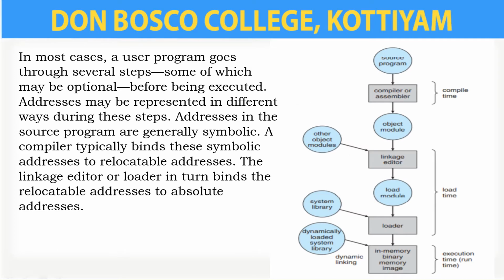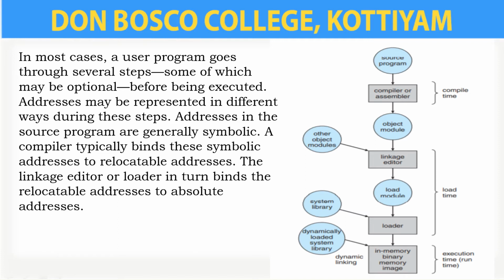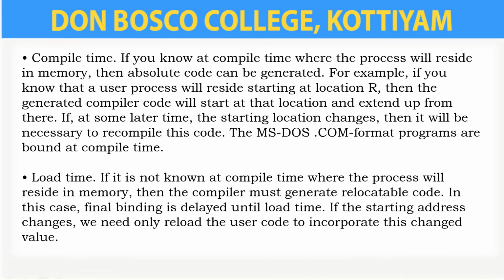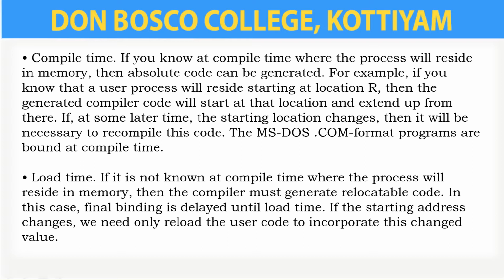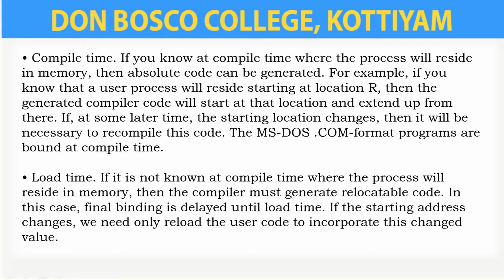CP1342: OPERATING SYSTEMS - LECTURE -24- ADDRESS BINDING - BCA- S3.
Address Binding

Usually, a program resides on a disk as a binary executable file. To be executed, the program must be brought into memory and placed within a process. Depending on the memory management in use, the process may be moved between disk and memory during its execution. The processes on the disk that are waiting to be brought into memory for execution form the input queue. The normal single-tasking procedure is to select one of the processes in the input queue and to load that process into memory. As the process is executed, it accesses instructions and data from memory. Eventually, the process terminates, and its memory space is declared available. Most systems allow a user process to reside in any part of the physical memory. Thus, although the address space of the computer may start at 00000, the first address of the user process need not be 00000.
Each binding is a mapping from one address space to another. Address binding is the process of mapping from one address space to another address space. Logical address is address generated by CPU during execution whereas Physical Address refers to location in memory unit(the one that is loaded into memory).
In most cases, a user program goes through several steps—some of which
may be optional—before being executed. Addresses may be represented in different ways during these steps. Addresses in the source program are generally symbolic. A compiler typically binds these symbolic addresses to relocatable addresses. The linkage editor or loader in turn binds the relocatable addresses to absolute addresses.
• Compile time. If you know at compile time where the process will reside
in memory, then absolute code can be generated. For example, if you know that a user process will reside starting at location R, then the generated compiler code will start at that location and extend up from there. If, at some later time, the starting location changes, then it will be necessary to recompile this code. The MS-DOS .COM-format programs are bound at compile time.

• Load time. If it is not known at compile time where the process will reside in memory, then the compiler must generate relocatable code. In this case, final binding is delayed until load time. If the starting address changes, we need only reload the user code to incorporate this changed value.
• Execution time. If the process can be moved during its execution from
one memory segment to another, then binding must be delayed until run
time. Special hardware must be available for this scheme to work. Most general-purpose operating systems use this method.